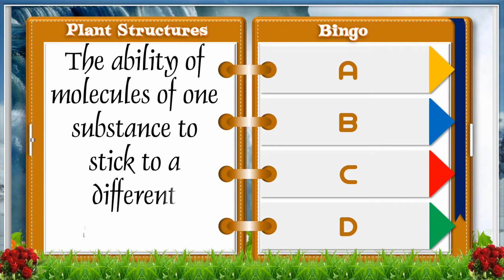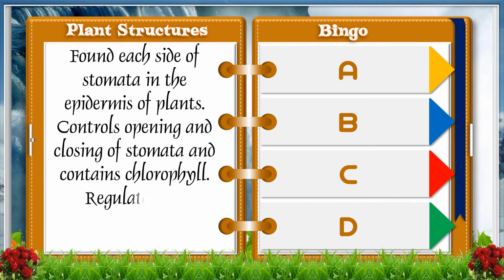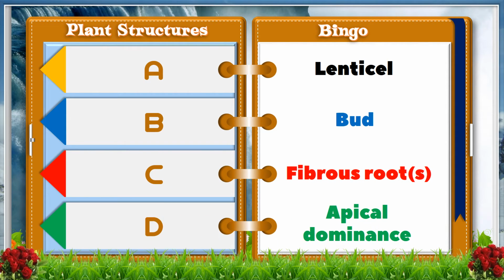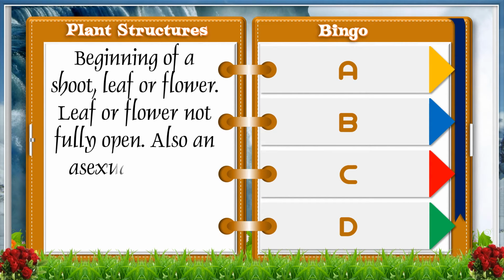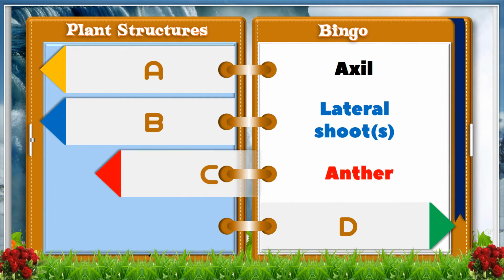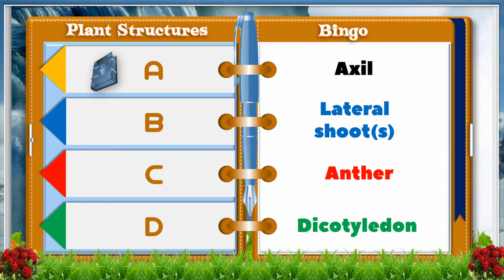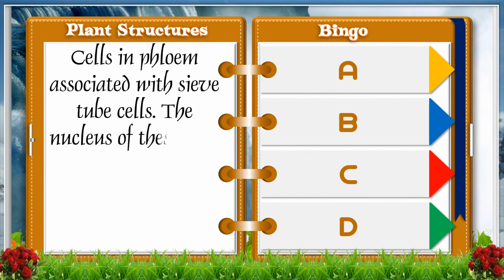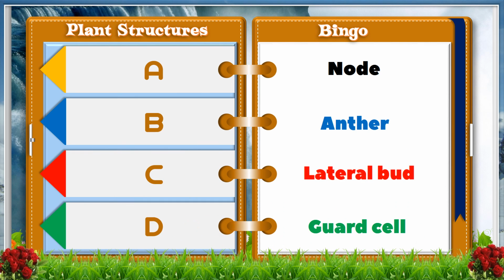Plant Structure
The ability of molecules of one substance to stick to a different substance.
The part of the stamen that produces and stores pollen until it is ripe.
The suppression of the growth of the lateral buds by the apical bud, thus allowing the stem to elongate.
Angle between the petiole of a leaf and the stem.
Beginning of a shoot, leaf or flower. Leaf or flower not fully open. Also an asexual growth later separating to form new organism.
Female reproductive part of a flower, consisting of stigma, style and ovary.